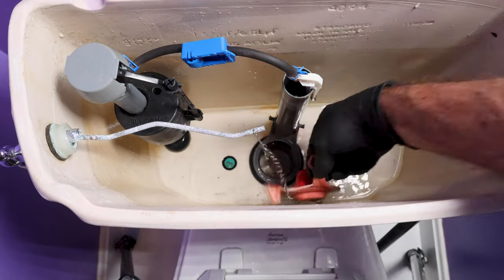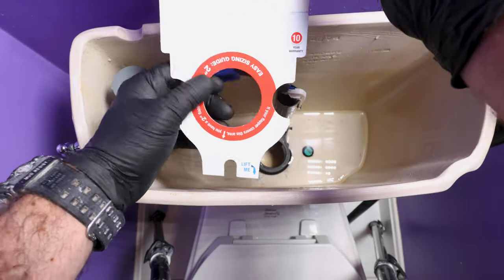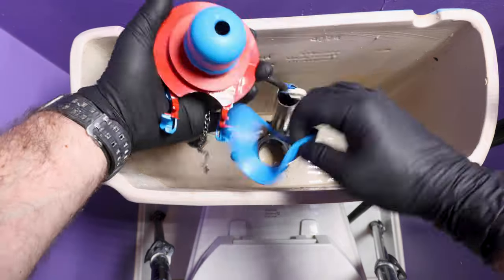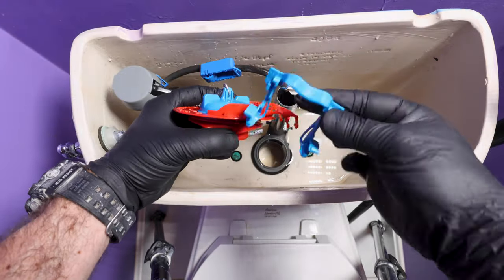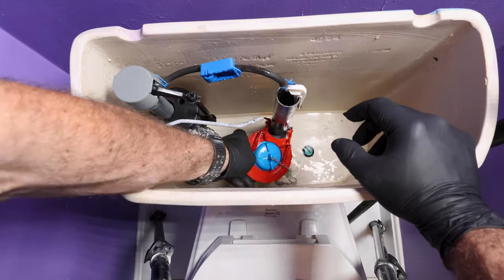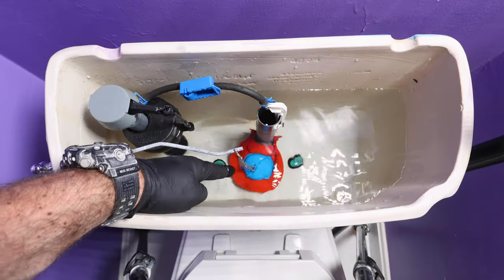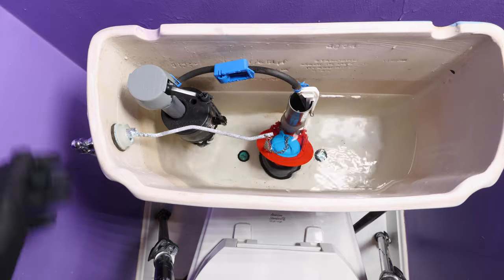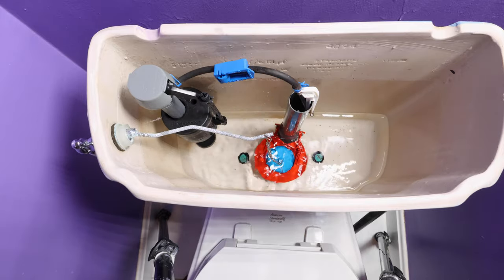Fix Running Toilet with Fluidmaster's Super Flapper - the ONLY flapper that fits 2" & 3" toilets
Fix your running toilet with Fluidmaster's Super Flapper. The Super Flapper replaces both 2" and 3' toilet flappers. This can be converted into a 2 inch toilet flapper or a 3 inch toilet flapper with just a few simple adjustments. No more guessing what size flapper you need or picking up the wrong flapper size at the store. This flapper is the 1st of its kind and comes with a 10 year warranty.